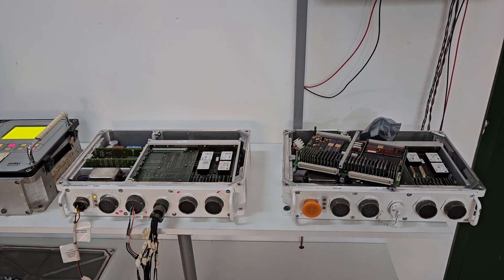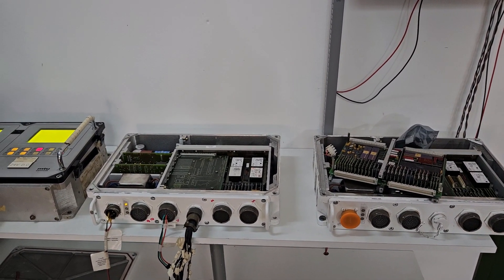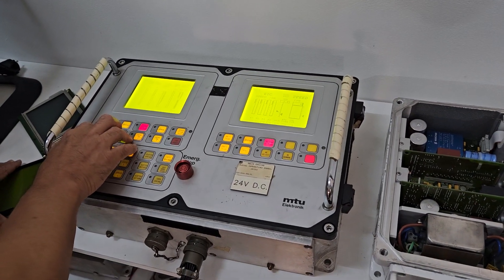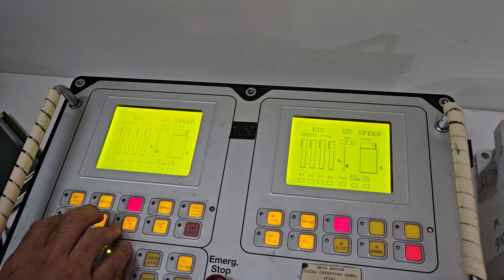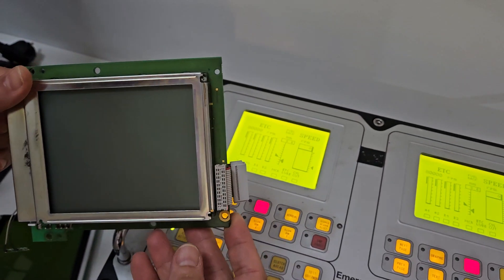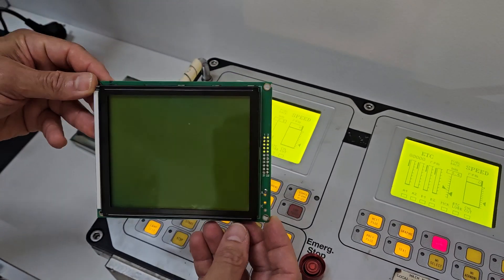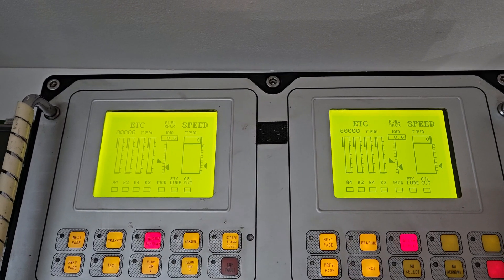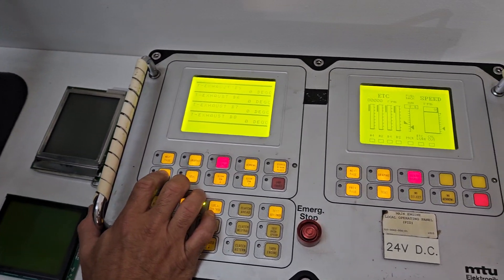MTU electronics: ECS-Uni system – Obsolete LCD and MERC2, our solutions: repair or exchange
El sistema ECS-Uni es aniguo, fuerte y técnicamente complejo, se usaba principalmente en serie de motores 396 y 1163. Ya reparamos ECS y LOP´s en el pasado para diferentes clientes de alrededor del mundo.
Hace algunas semanas recibimos un LOP para ser reparado desde una empresa griega que utiliza a menudo nuestros servicios de reparación e intercambio.
En este caso, esta unidad que ya hemos reparado con éxito, tenía diferentes problemas. Tuvimos que reparar alguna PCB interna del equipo, pero aparte de eso, tenía ambos LCD´s dañados.
Quiero enseñaros el LCD compatible que tuvimos que adaptar hace algunos años para dar una solución a la sustitución del LCD original, el cual había quedado obsoleto: número de referencia 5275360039 / 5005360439.
Mediante el proceso de ingeniería inversa y después de muchas pruebas, finalmente encontramos una solución adaptando nuestro LCD para reemplazar la antigua unidad original. Se ve muy bien como se puede apreciar…
En el video también se puede ver un test de la unidad de placa base MERC2 de una empresa suiza que utiliza aplicaciones de locomotoras, en este caso ECS-396/R con una alarma especial. Otra vez una tarjeta obsoleta que no existe como repuesto, así que tenemos la opción de reparar, o como ofrecimos a este cliente, la opción de intercambiar por una unidad reparada de nuestro almacén.
¡Ofrecemos soluciones personalizadas a los diferentes problemas que nos encontramos!
MTU ECS-Uni system is old, strong and technically complex system which is used mainly in 396 and 1163 engine series. We repaired some LOP´s and ECS from this system in the past for different worldwide customers.
Some weeks ago we received again a LOP to be fixed, from a greek company which use our exchange and repair service very often.
In this case, this unit which we have already repaired, had different problems. We had to repair some PCB inside, but apart of that, it had both LCD damaged.
We want to show you the compatible LCD which we had to adapt some years ago to give a solution to the original LCD part number, which was already obsolete: 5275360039 / 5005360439 part number.
By reverse engineering process and after a lot of tests we finally found a solution adapting our LCD to replace the original old unit. It looks really good as you can see...
In the video you also can see also a test of MERC2 motherboard from a swiss company which use railway applications, in this case ECS-396/R with special alarm code. Again a board which is obsolete as spare part, so only repair is possible, or as we agreed with this customer, exchange by repaired unit from our stock.
We offer different customized solutions to the problems we face!